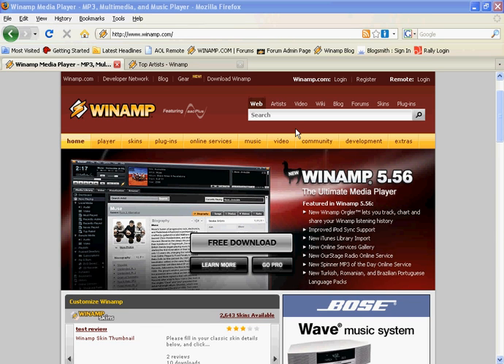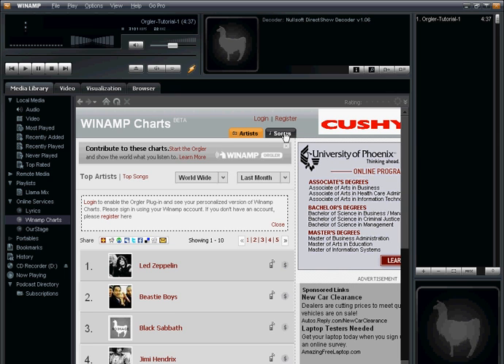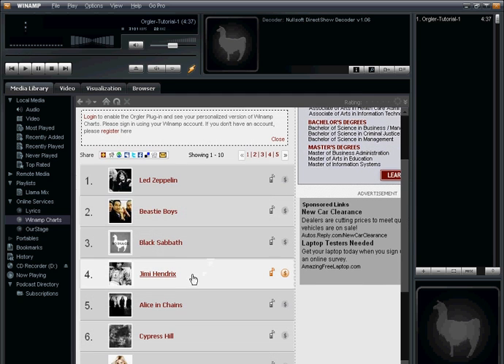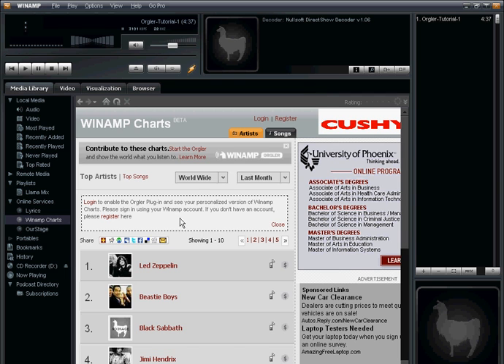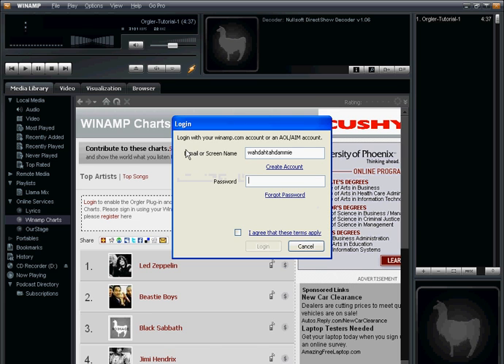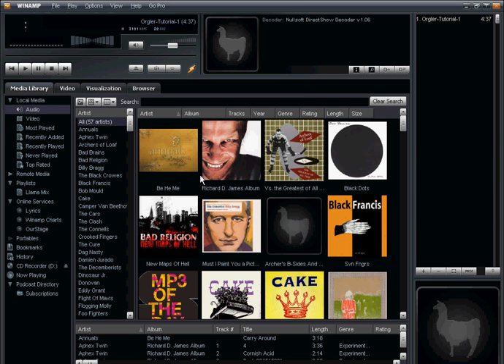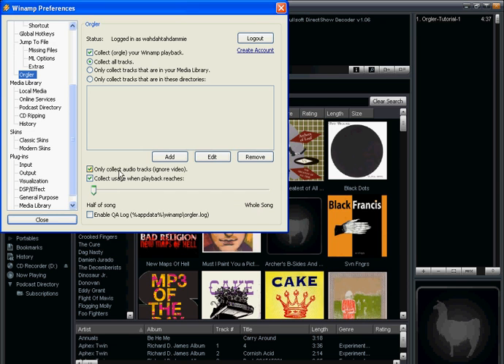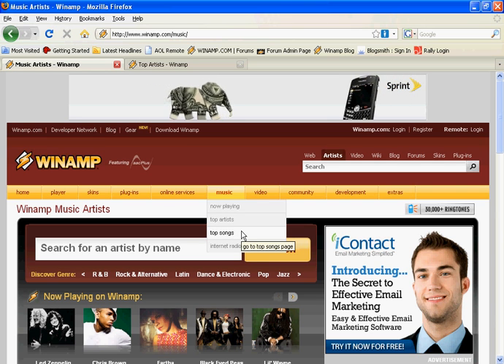Winamp Charts & Orgler Tutorial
The Winamp Orgler lets you track, chart and share your Winamp listening history.  Each time you listen to a song through Winamp, while the Orgler is enabled , it sends the basic metadata  (for e.g. Song Name and Artist Name) associated with that file to Winamp. Currently the Orgler only supports local media playback, but streaming playback (e.g. Internet Radio) may be Orgled in future versions.